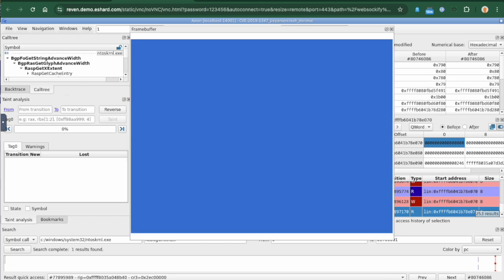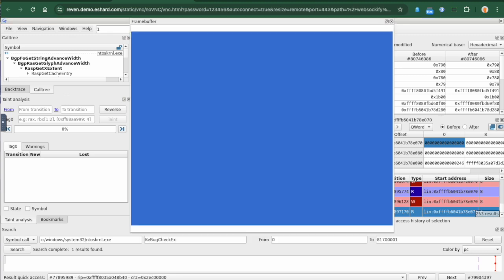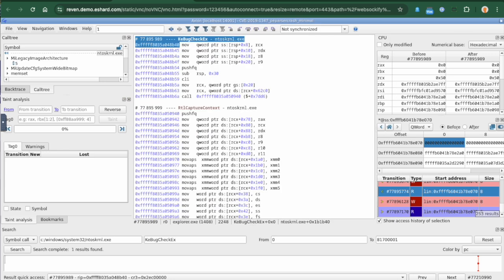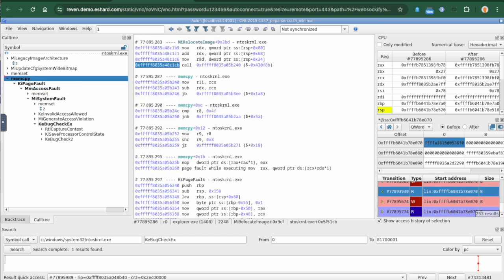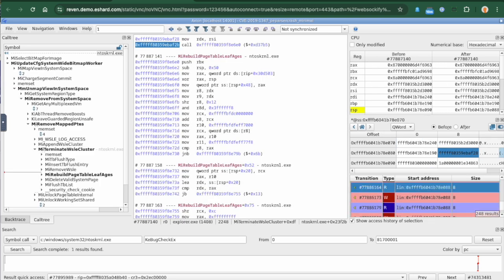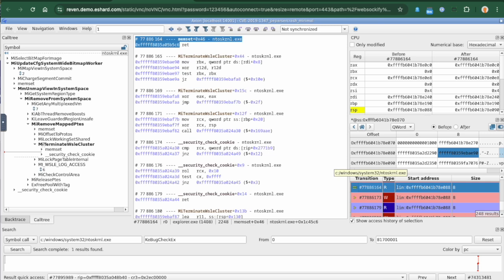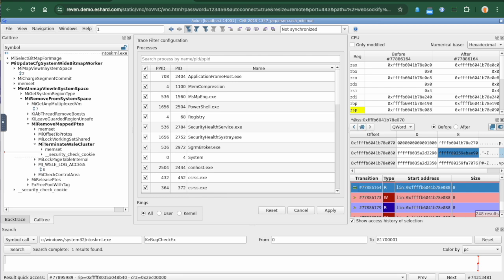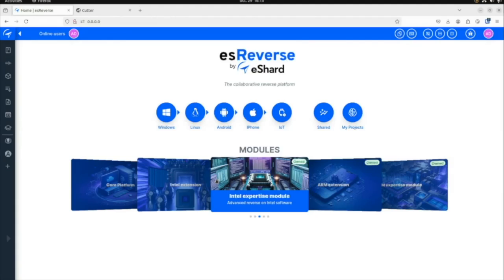esReverse: Introducing Time Travel Analysis (Demo)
Time Travel Analysis is a powerful tool by esReverse that allows you to move forward and backward in execution to track data flow, debug issues, and find vulnerabilities, without rerunning the code.

In this demo, see how esReverse helps analysts:
- Trace execution history step by step
- Investigate software behavior with precision
- Speed up reverse engineering and vulnerability research